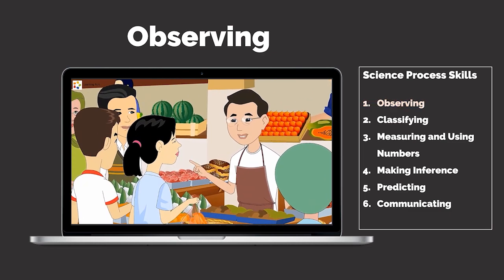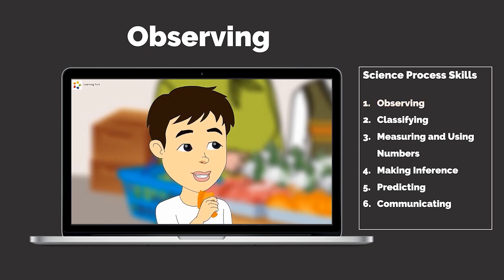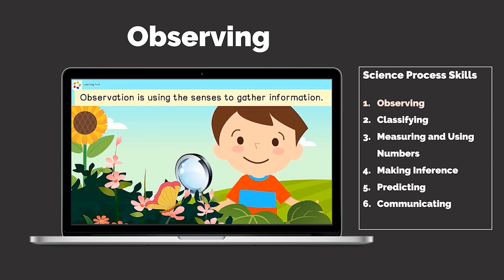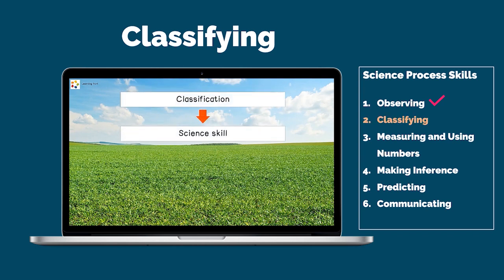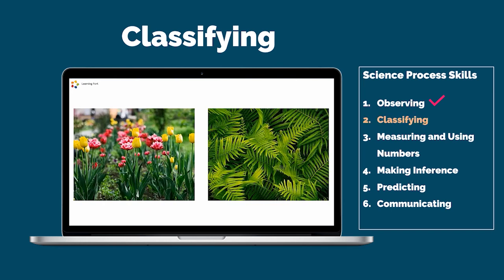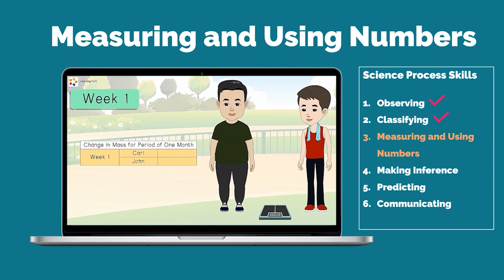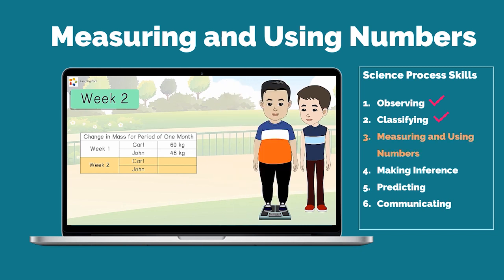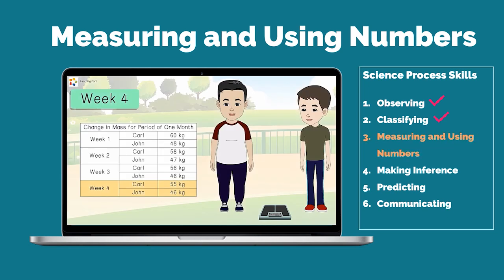Science Year 3 Scientific Skills (Part 1)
Science Process Skills:
- Observing
- Classifying
- Measuring and Using Numbers

Credit to myGuru